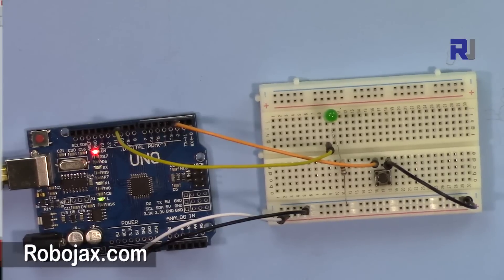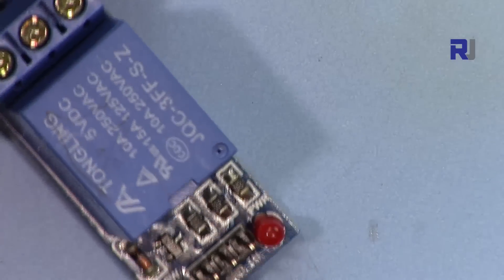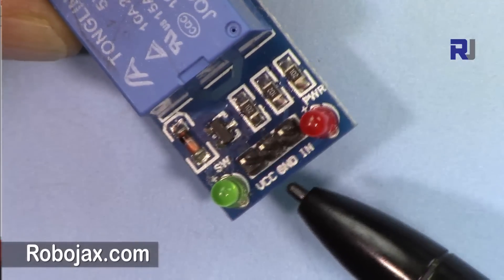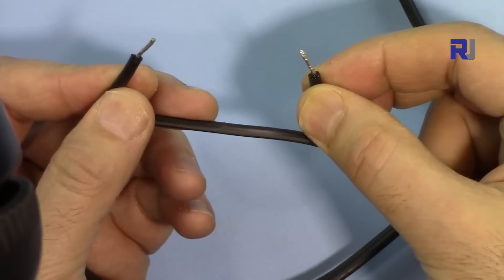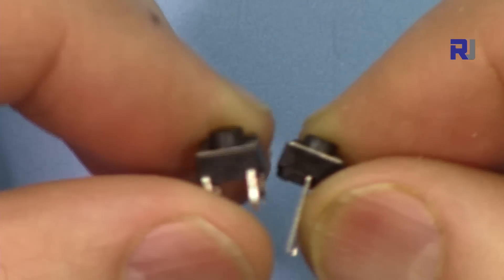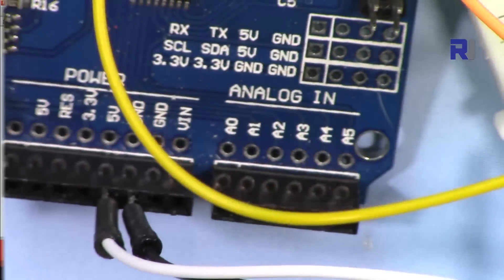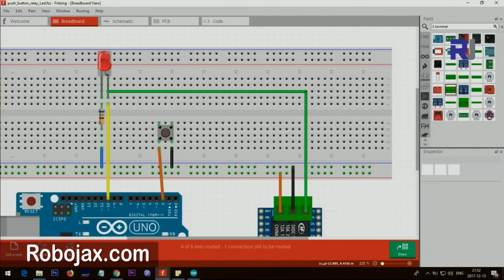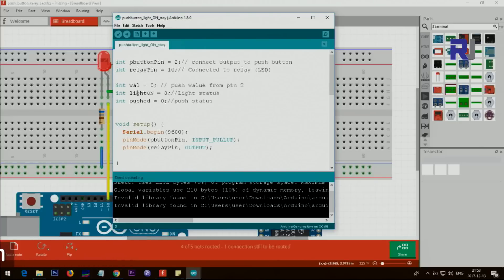Using Arduino Turn AC bulb with push button On and OFF toggle with relay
This video shows how to turn an AC bulb with push button in Arduino. When you push the button, the bulb goes ON and stays ON, then when you push the button again, the bulb goes OFF and stays off.
On the page where code is provided, I have included code to use two push buttons to control 2 relay to turn ON/OFF two AC bulbs.

*** I mentioned in the video that we don't need resistor or LED as this video is about relay. But if you want to turn ON the LED, the resistor used is680Ω  but you can use 300Ω to 1000Ω.

Banggood or UNO board

00:00 Start
00:55 Introduction
03:13 AC Bulb wiring
03:58 Wiring Arduino
06:32 Wiring Diagram and Code
11:12 Demonstration

Amazon Europe (all Europe)

*** Purchase Arduino Uno Compatible
Amazon USA
Amazon Canada

Purchase item
Relay from Amazon
Push buttons from Amazon